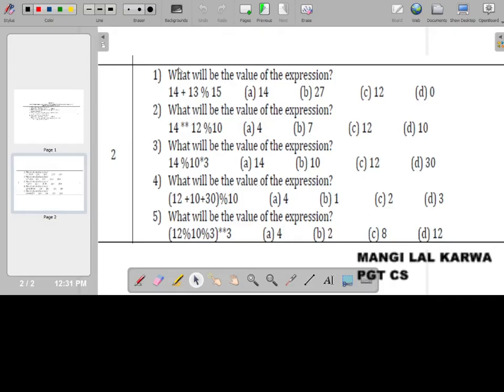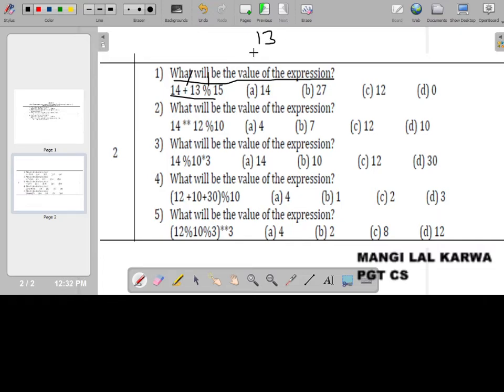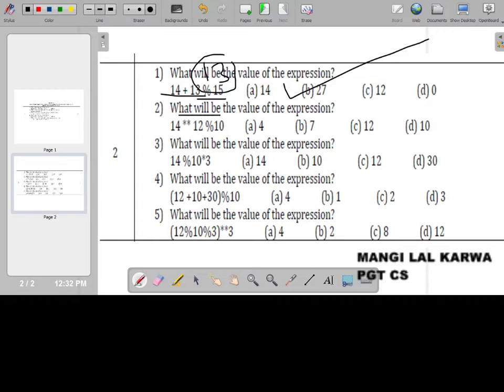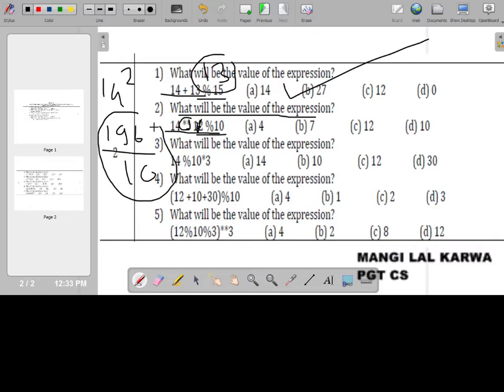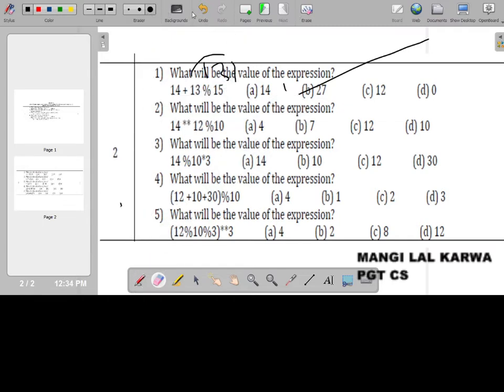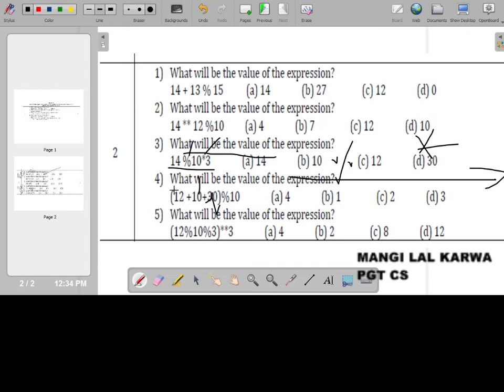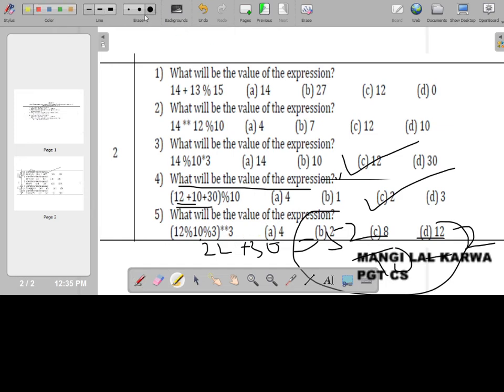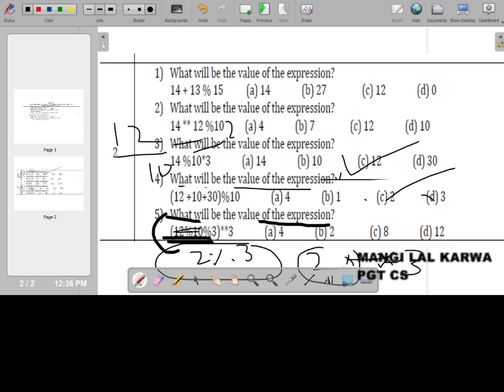Python - Revision Tour-I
Use of Operators and their precedence
XII CS CBSE pattern Questions